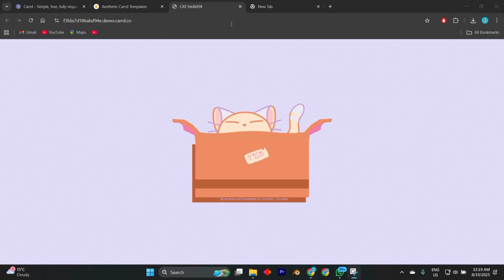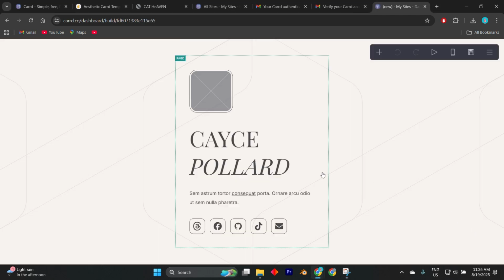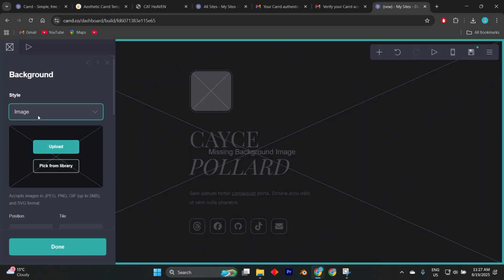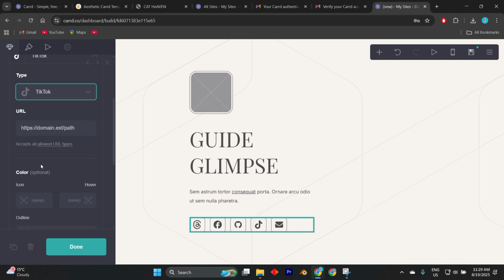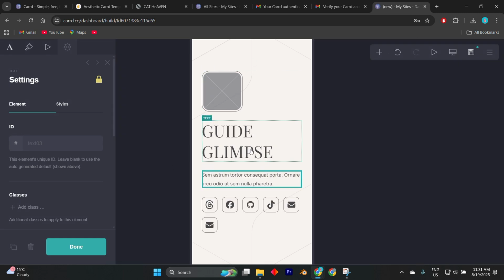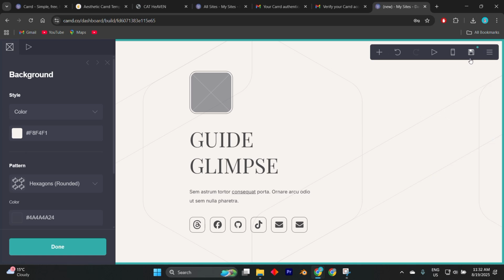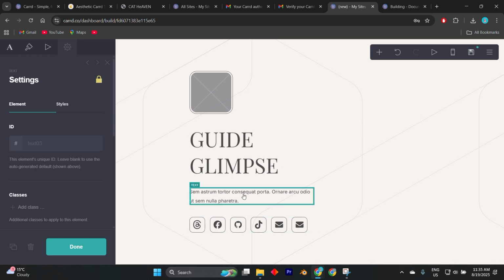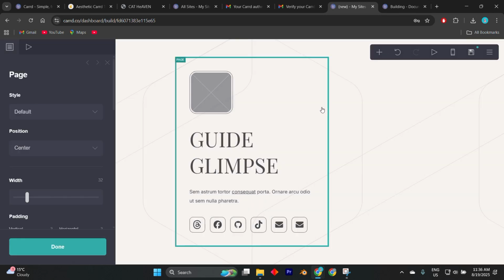Carrd Tutorial – Build a Landing Page from Start to Finish (Updated)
Carrd is a user-friendly platform that lets you build professional landing pages quickly and without coding. This tutorial guides you through selecting a template, customizing design elements, adding lead capture forms, and integrating email marketing tools. Ideal for beginners, Carrd makes creating sleek, high-converting landing pages simple and accessible.